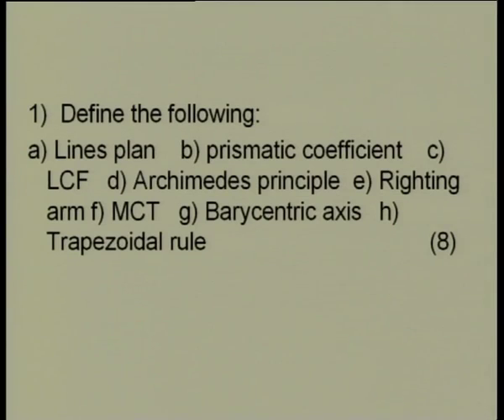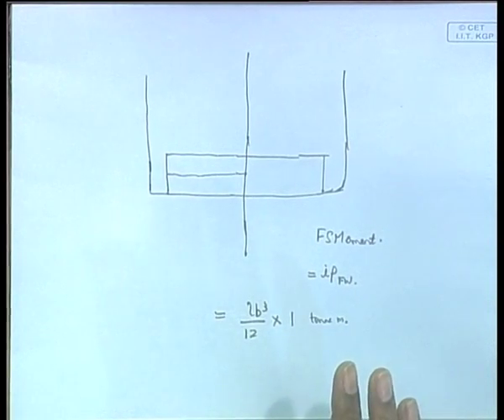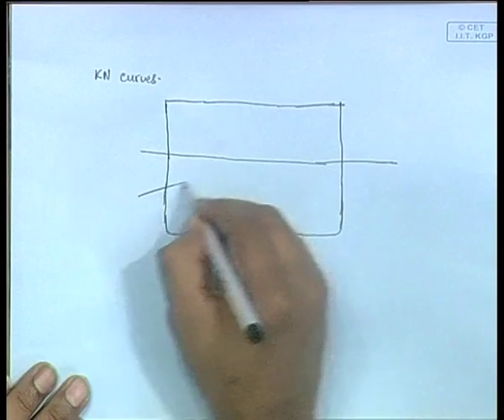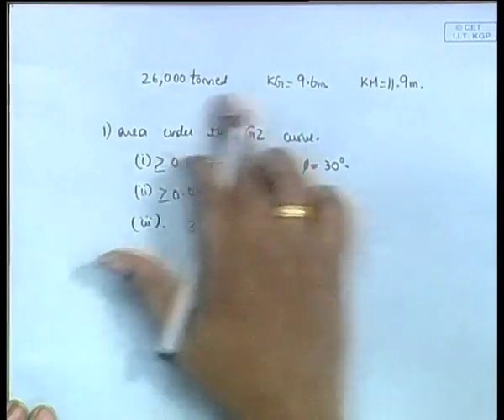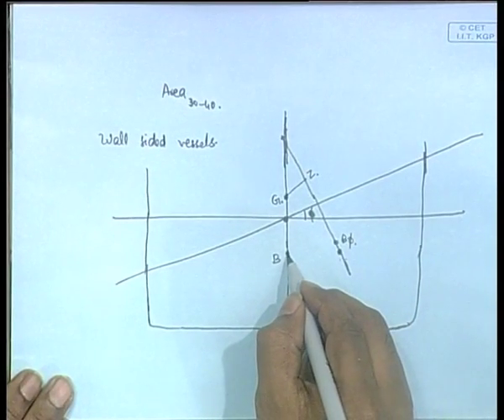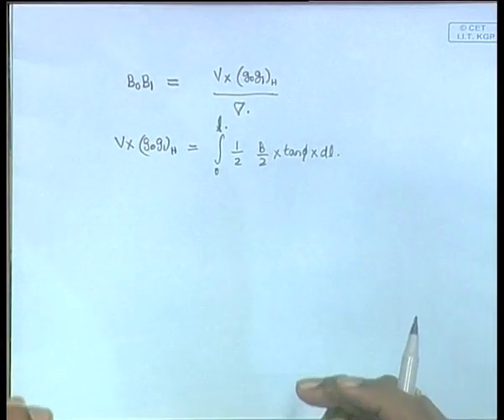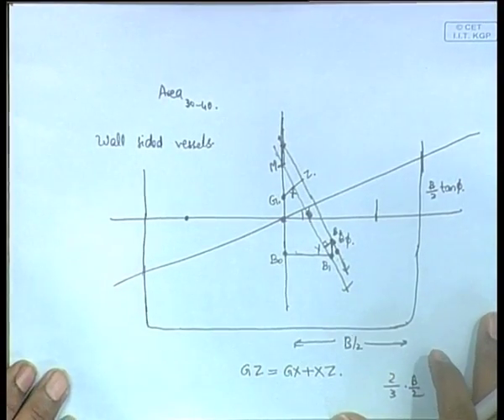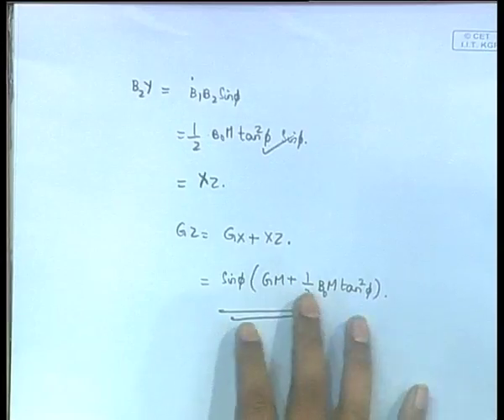Mod-01 Lec-20 Discussion